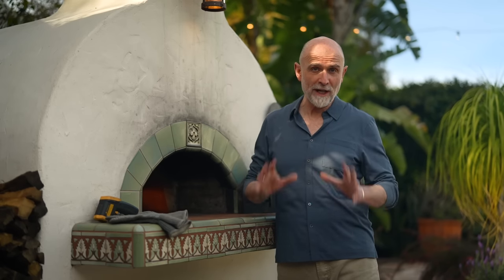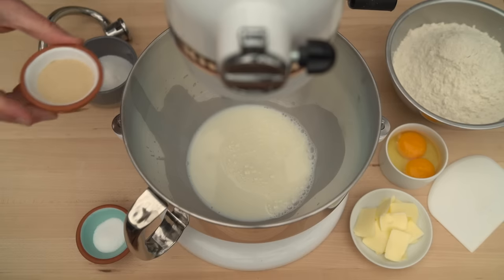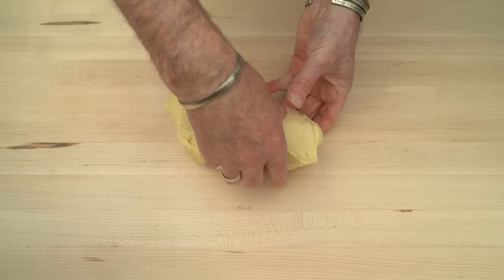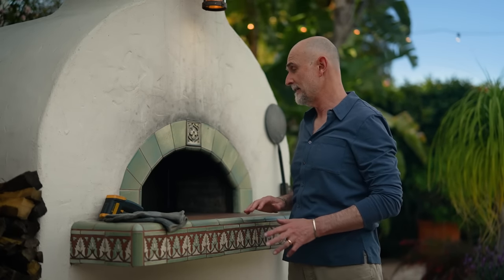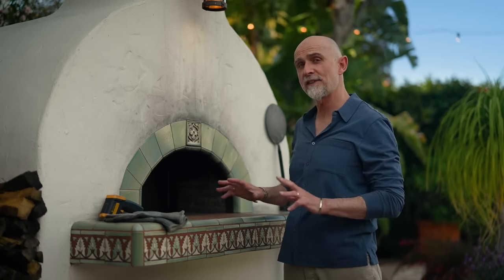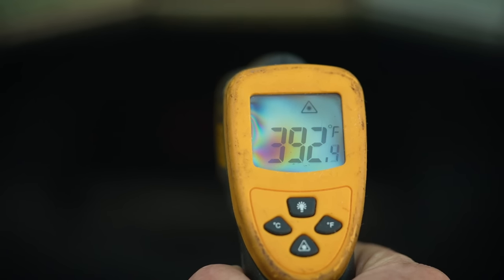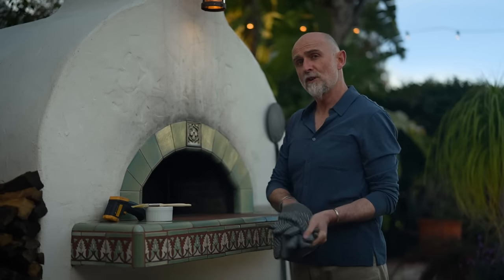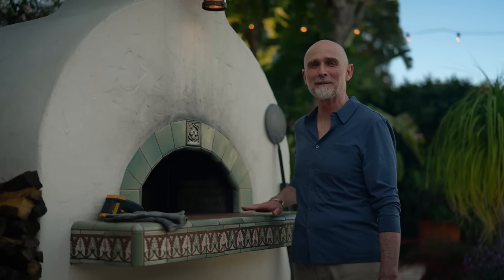Ep 35: Brioche Burger Buns from the Wood Fired Oven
I think Brioche make the perfect burger bun. They're surprisingly easy to make and they’re soft, light and flavorful, and don't overwhelm the burger. This recipe is to make 6 large buns.

Brioche is an enriched dough, which means a dough that has ingredients beyond flour, water, salt, and yeast. In this case milk instead of water, and then eggs, butter, and sugar. It can be challenging to make brioche dough by hand so recommend using a stand mixer with the dough hook.

265 grams of lukewarm whole milk
9 grams active dry yeast
30 grams sugar
1 large egg and 1 egg yolk
435 grams of all-purpose flour
10 grams kosher salt
50 grams softened unsalted butter

I want to bake the buns using some retained heat that’s around 375F, that’s 190C. It takes some practice to get it right. The more you use your oven the more familiar you will be with how it performs and how it manages heat. But not all ovens are the same, and they’re going to perform differently based on their construction and insulation.

If you find it challenging to get your wood oven to the correct retained heat temperature then it may be easier just to bake them in a conventional oven at 375F, that's 190C, for around  18 minutes, or until they are golden brown.